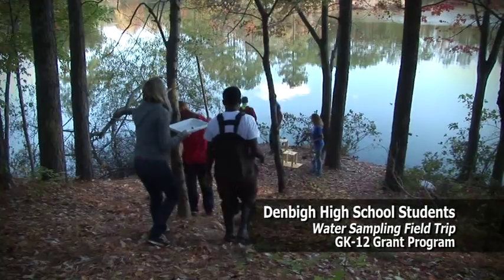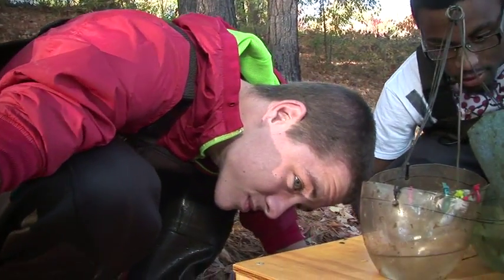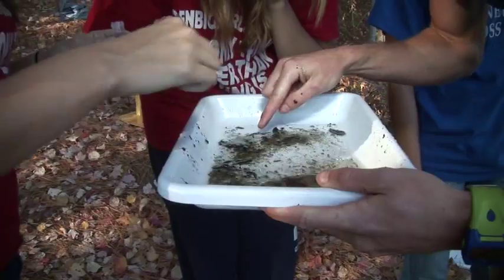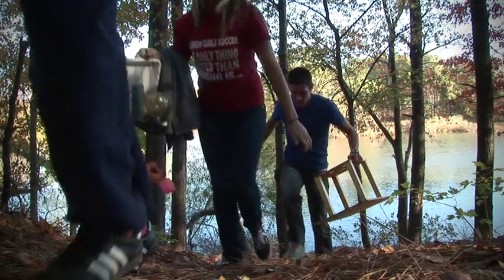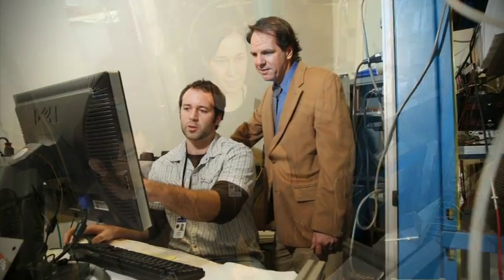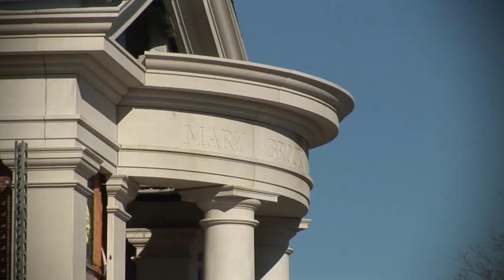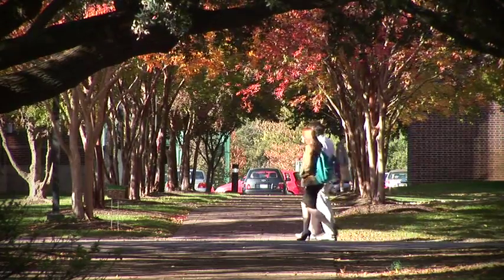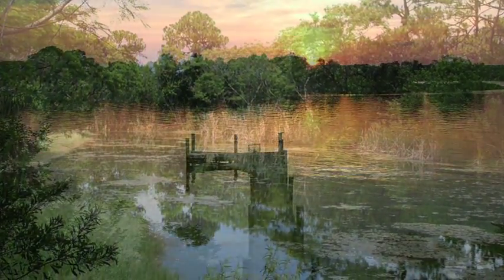Graduate Studies - Kyle Oakes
Listen as CNU graduate student Kyle Oakes describes his exciting research in Environment Science.